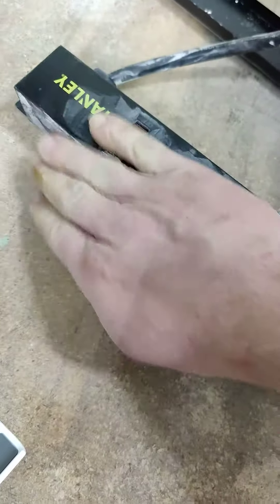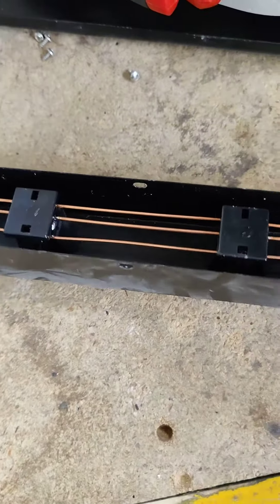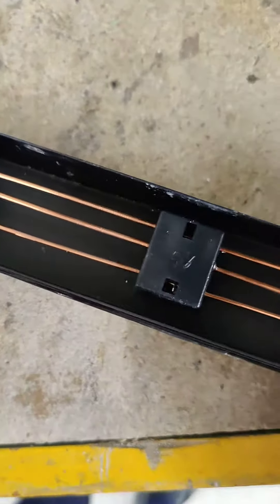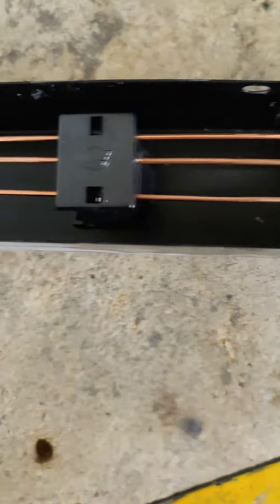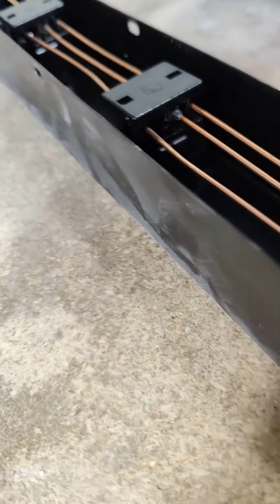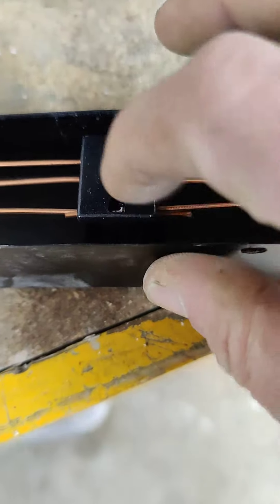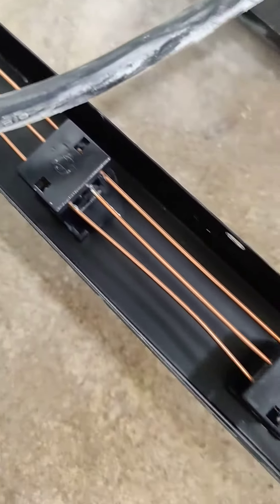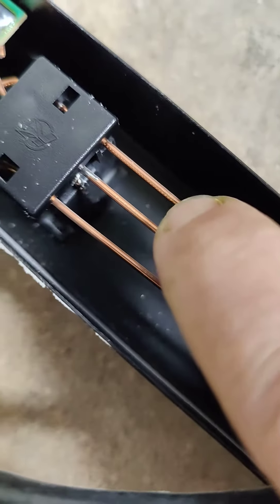Crummy cheap power strip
Pathetic.